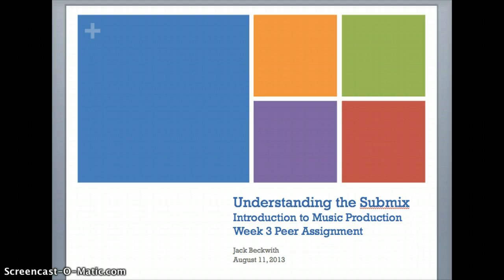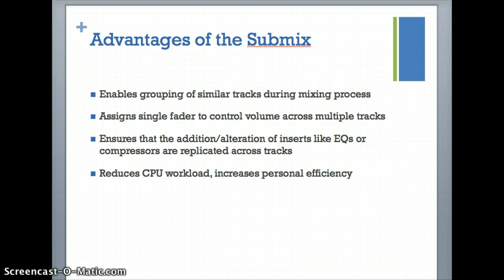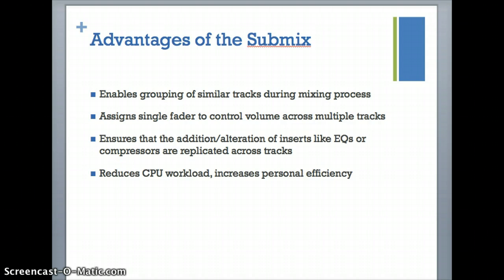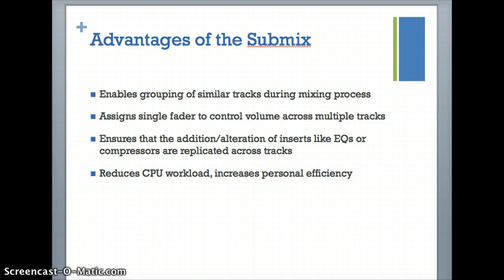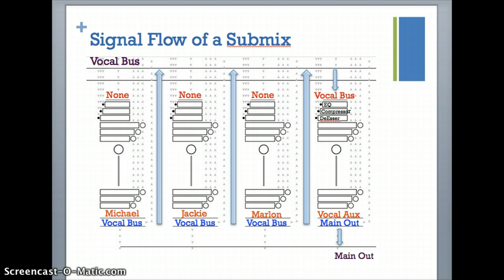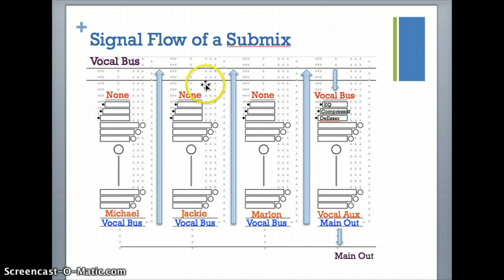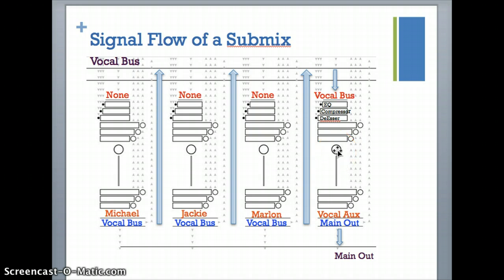Week 3 Peer Assignment - The Submix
Brief background on the advantages and signal flow of a submix